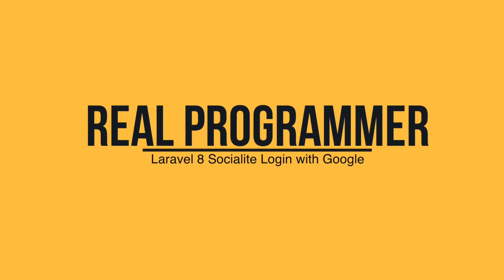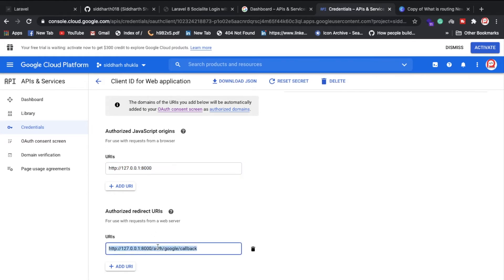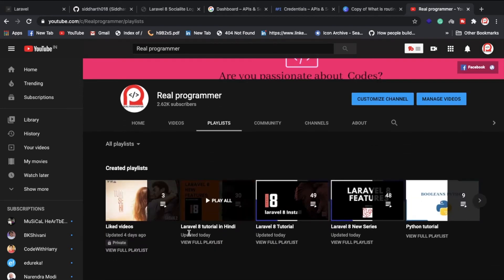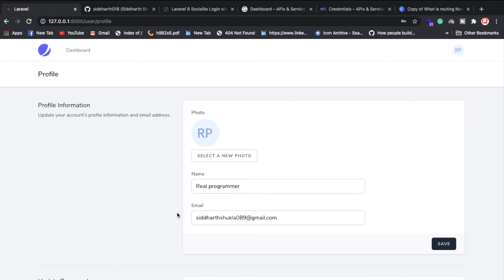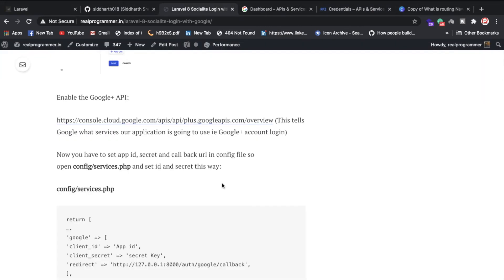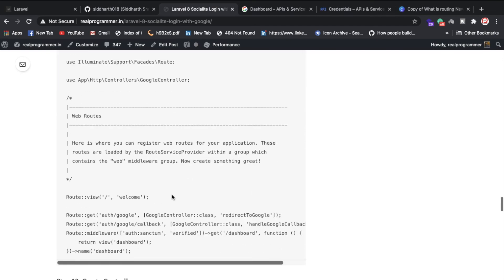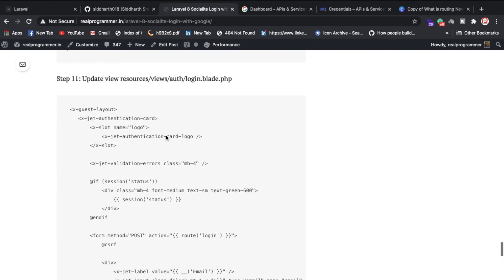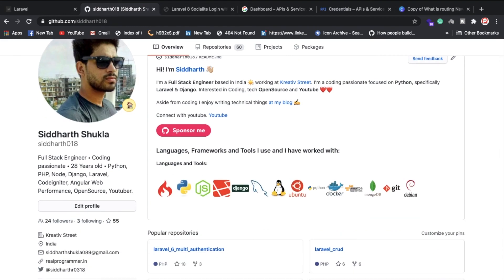Laravel 8 Socialite Login with Google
In this video, we will learn Laravel 8 Socialite Login with Google